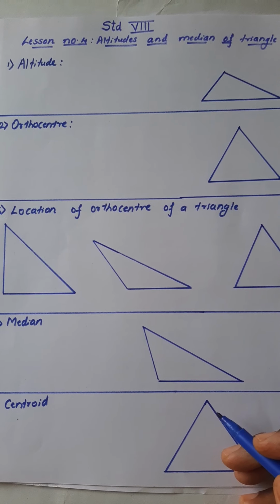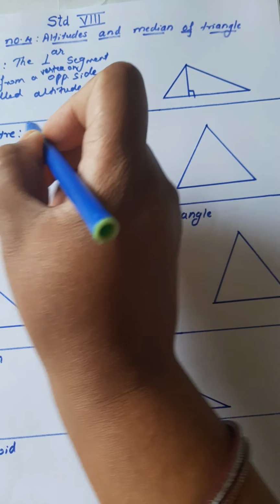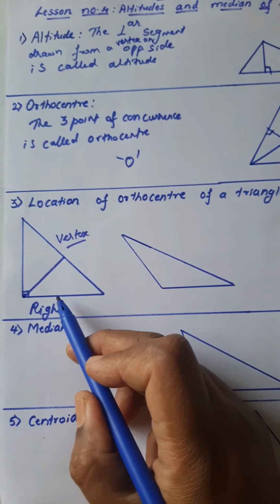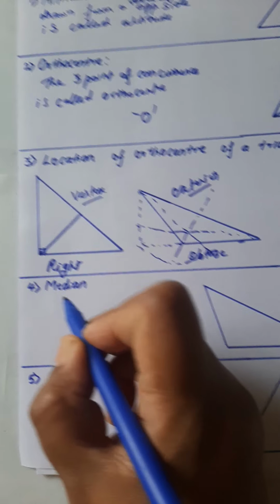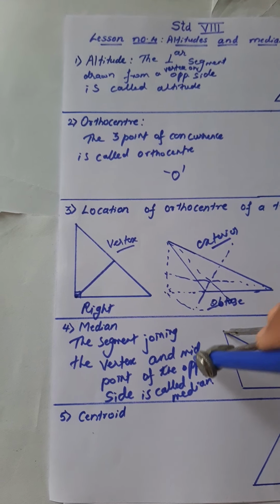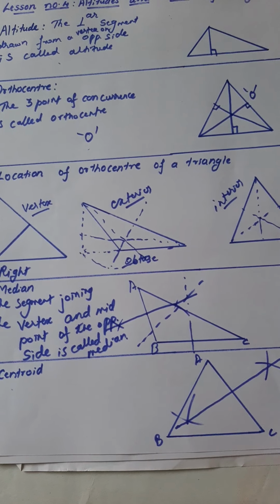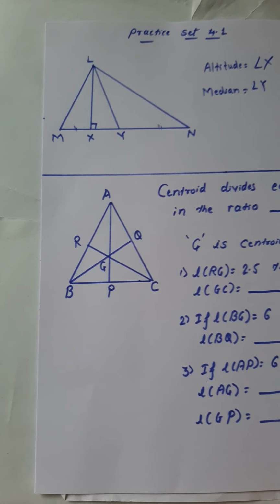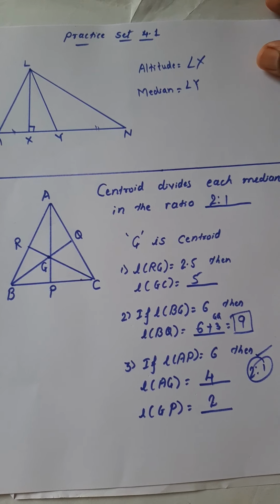std8thmathsvideos sscboard. ( Altitudes and median of triangles)|concept of lesson4 std8th maths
Bhoite classes, std8th,lesson no.4 ,is explained in detail.
I have explained the define of points like, altitude, median, orthocentre, and centroid .how to draw the altitude is explained.how to draw orthocentre and centroid is explained. the excercise sums are also explained in detail.
the ratio of centroid explained.
for  orthocentre we will bisect angle &for  centroid the perpendicular is drawn.position of ortho centre of different triangles are explained.
how to solve the problem of altitude and median
how to find centroid of triangle